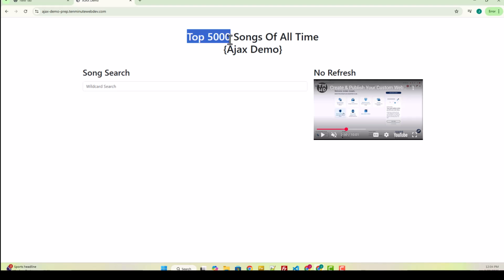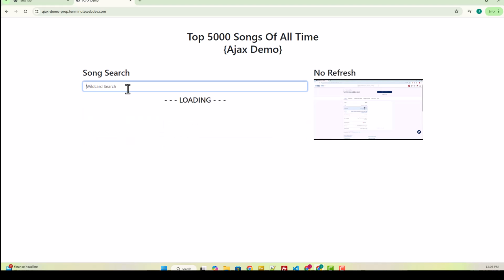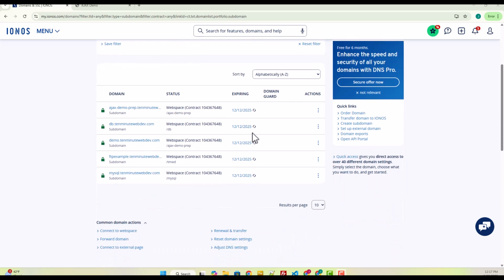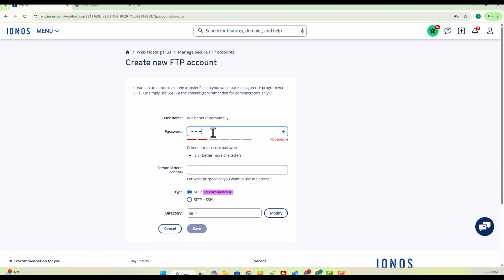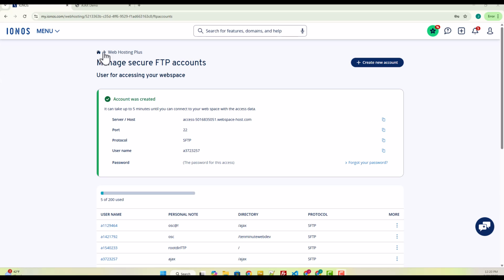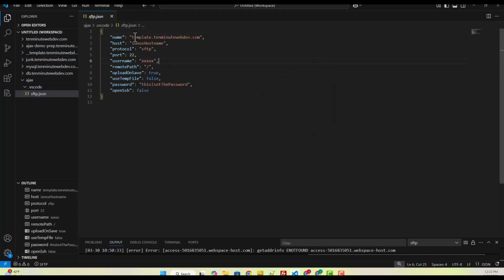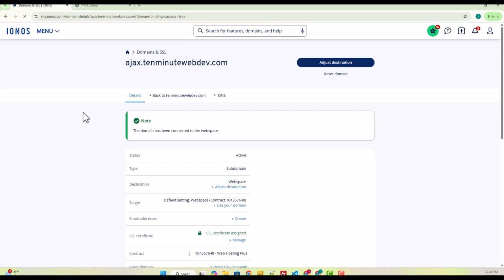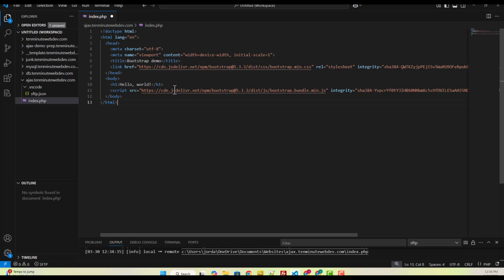World's Best AJAX Demo - 1/6 - The Initial Website Setup on IONOS Hosting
Video 1 of 6 in this series where we build out the initial setup for our IONOS hosted website.  We create a subdomain, add a folder to our webspace, point the subdomain to that folder and then create an SFTP account so we can upload files.  We then bounce into VS Code where we connect to the webspace with the VS Code SFTP Plugin and then we push a generic Bootstrap template file to the website and view it at ajax.tenminutewebdev.com.

All of this in about 10 minutes!